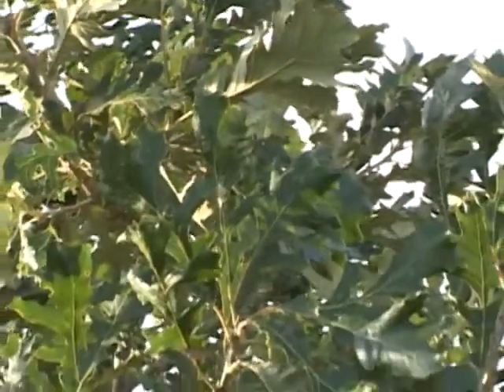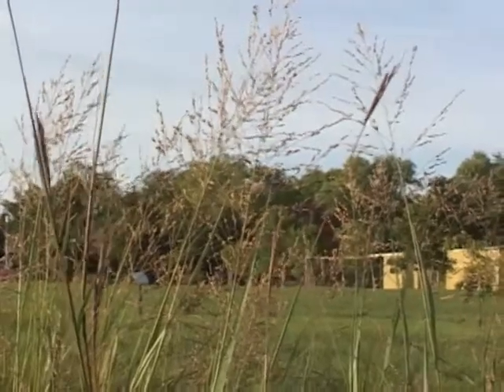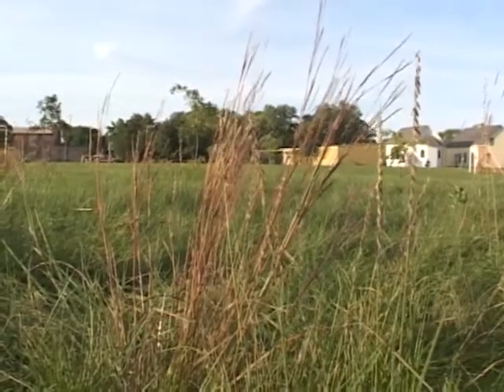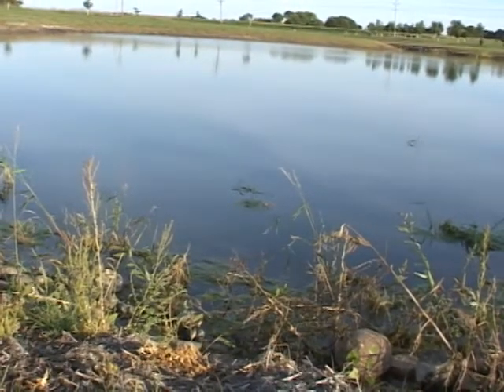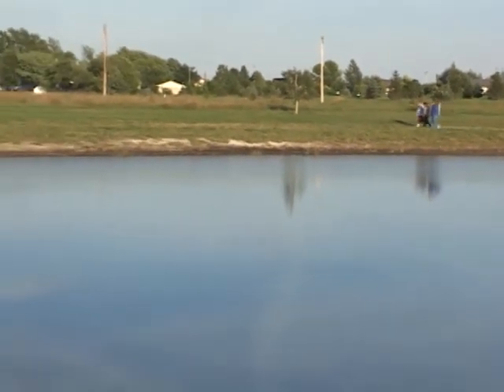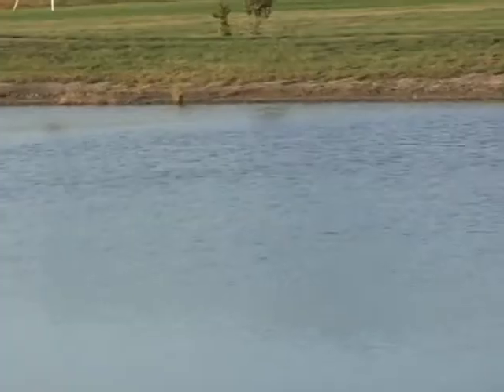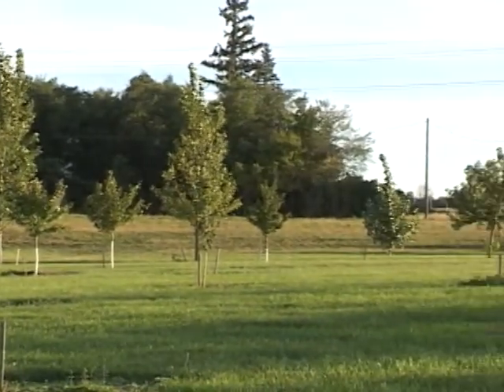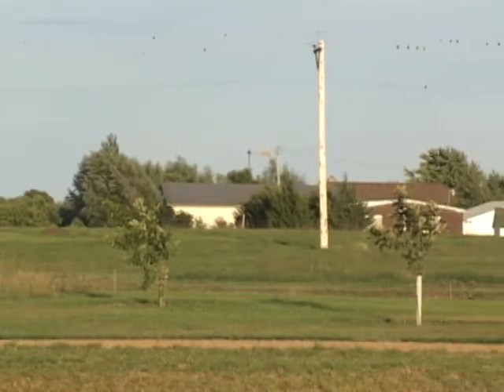Freeman Prairie Arboretum 2002 Complete Media Inc Part5